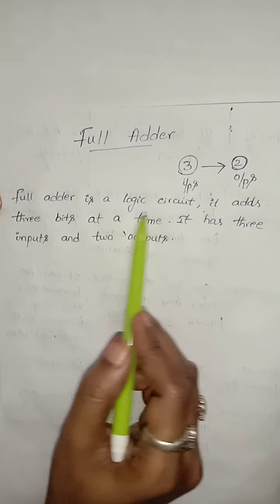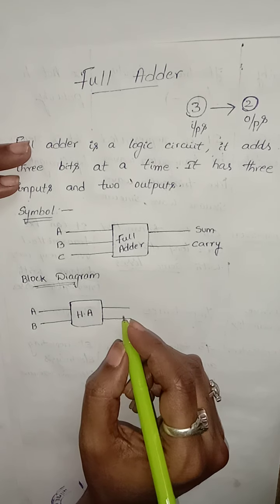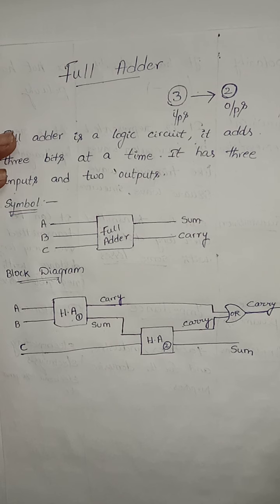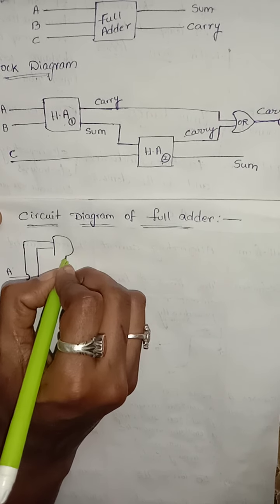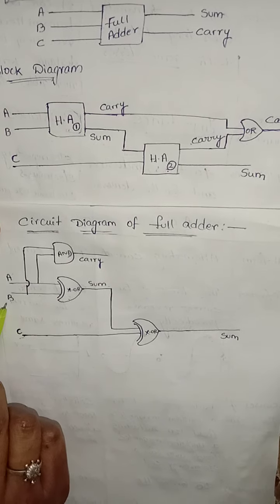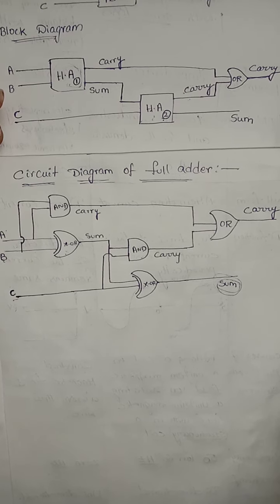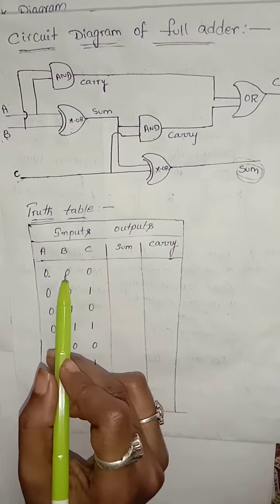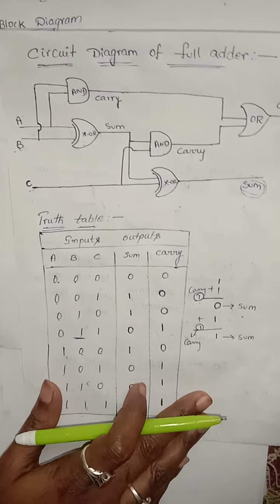Full Adder circuit with Truth Table